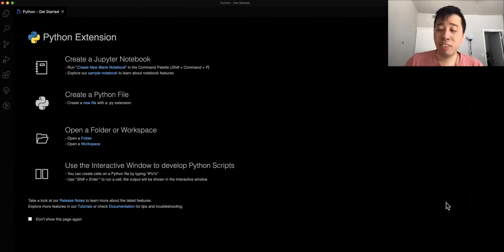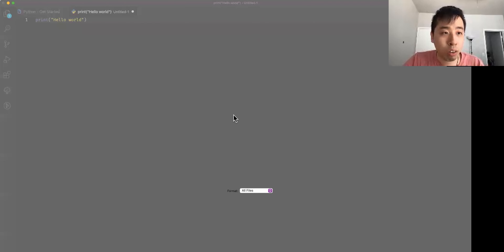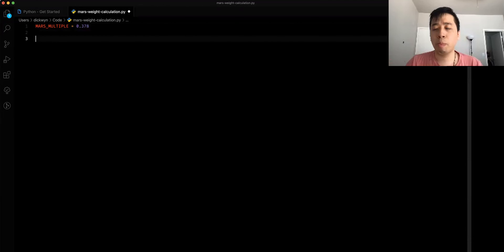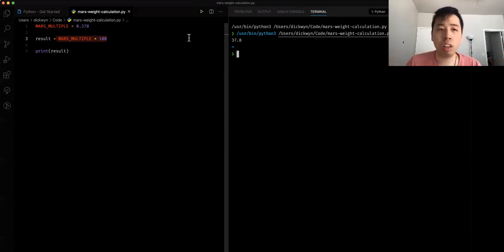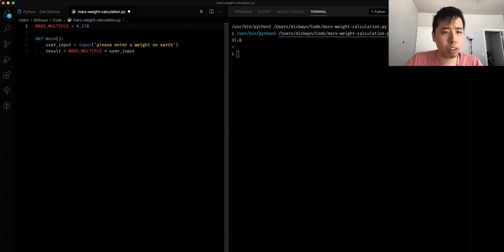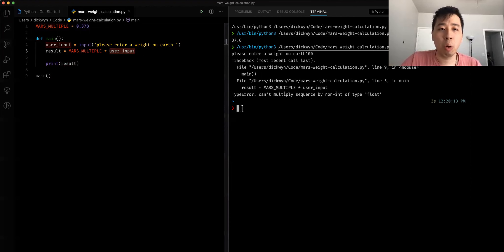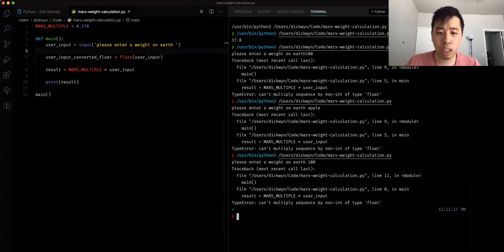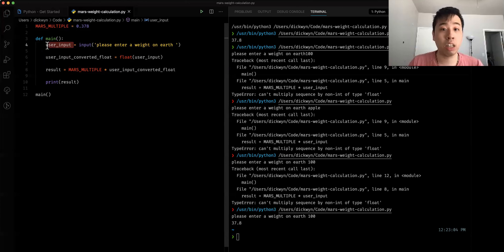Code In Place Section Leader Application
My teaching demo video for Stanford's Code In Place section leader application.

// ❓FAQ
is wyn your middle name? no, my first name is Dick Wyn
where do you live? Tempe, Arizona, USA
what do you do outside of youtube? I'm a Software Engineer
what's your channel about? Tech & Lifestyle
* camera: Panasonic Lumix G9
* lens: Sigma 18-35mm
* mic: Rode VideoMic NTG